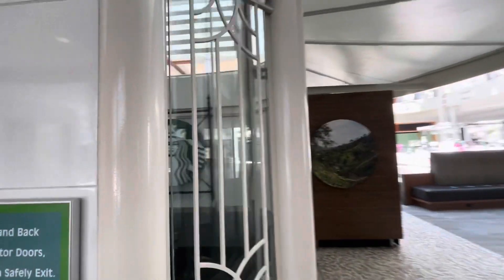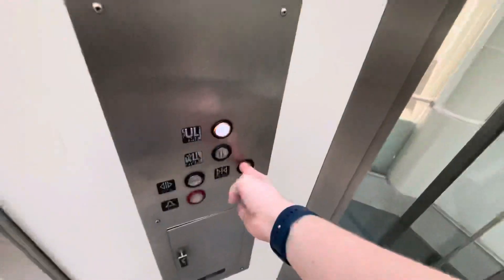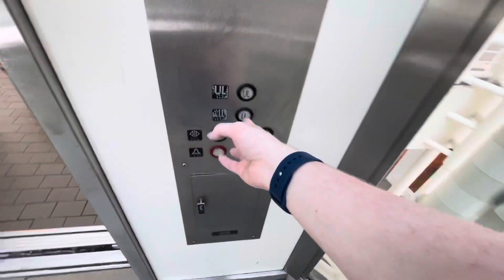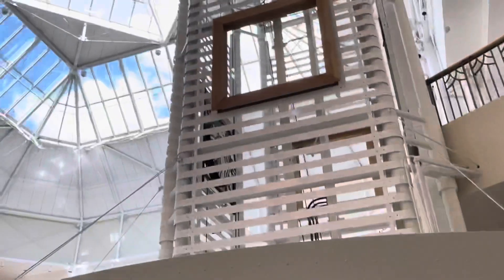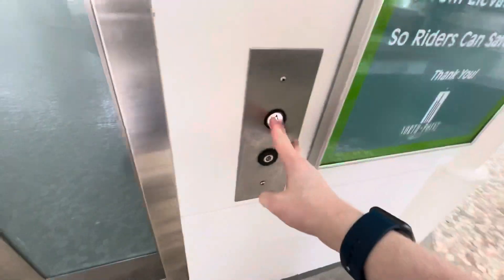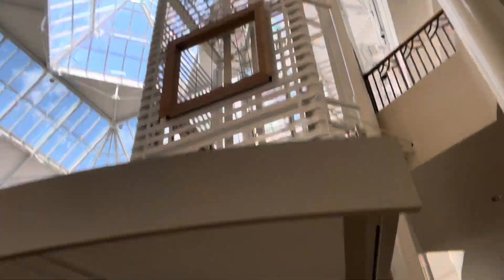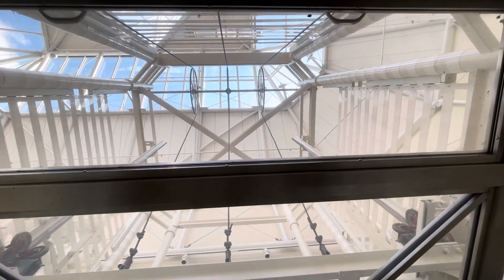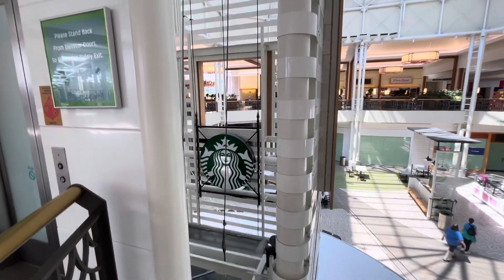A HYDRAULIC Elevator With a COUNTERWEIGHT?! (Read That Again and Let it Jiggle Around in Your Head)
(6/21/2021)

This is one of the two main mall elevators in the North Point Mall. This one is located by the food court, and is pretty similar to the other one. Both are huge Montgomery scenic elevators, but this one has a very interesting characteristic. This is a HYDRAULIC elevator with a COUNTERWEIGHT! Yes, you read that right. When I came here years ago, I actually did think this was a traction elevator because of this. This is just a hydraulic elevator that happens to have a fake counterweight with the Starbucks logo on it. The logo moves up and down like a counterweight when the elevator goes up or down thanks to three wheels on the top, but it does nothing to actually help move the elevator. It is pretty interesting though! As for the rest of the elevator, this thing does feel tired. I can imagine this has gotten a lot of use over the years, which has caused it to be in the state it is today. This does run decently overall however, and it also offers great views of the mall! I love the glass cab this thing has!

Brand: Montgomery
Type: Hydraulic
Capacity: 9,000 LBS
Floors Served: 2 (1,2)
Landings Served: 2 (Same as above)
Door Type: Center Opening
Sets Of Doors: 1
Indicator: Montgomery VFD
Number Of Cars In Bank: 1
Fixture Type: Older Innovation Universal
Phone: ADA-Compliant
Camera Used: iPhone 12 Pro

*Note: I am making smart decisions about filming during the pandemic. Please don't comment about how I should not be filming right now. I can make my own decisions, and you can't control me. To those who are filming, say safe and healthy out there!